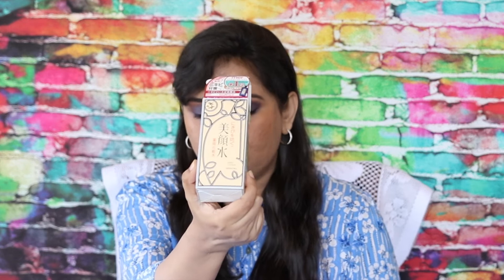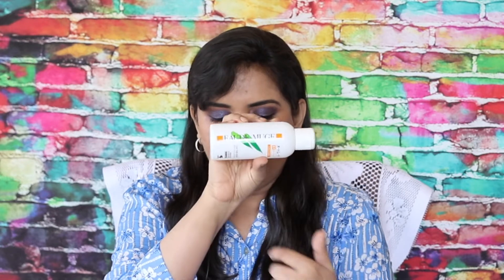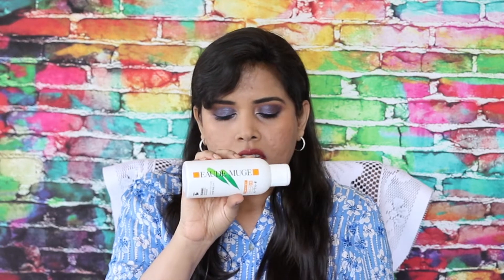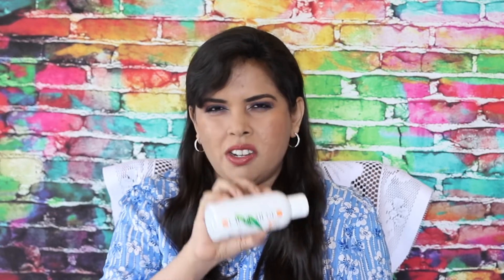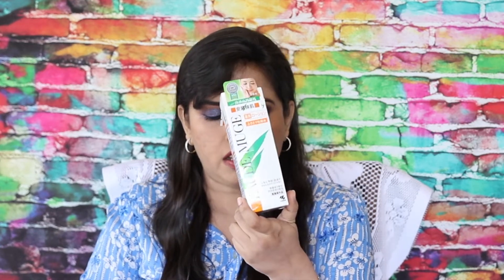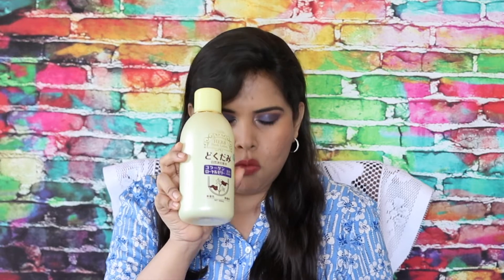Best Japanese Acne Treatment Skincare Products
Following my videos on the best OTC and K-beauty skincare for acnetreatment and prevention (links below) here are the best JAPANESE anti acne skincare products that work on breakouts. From innovative ingredients and centuries-old products, here are all the Jbeauty acne care products.